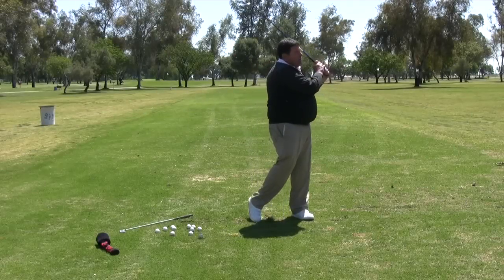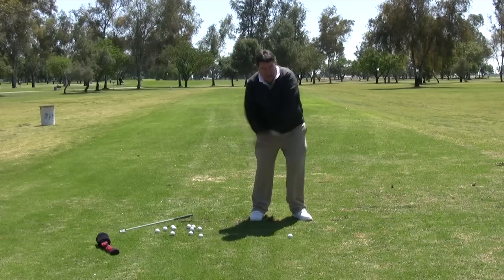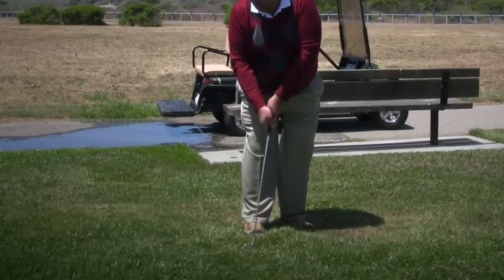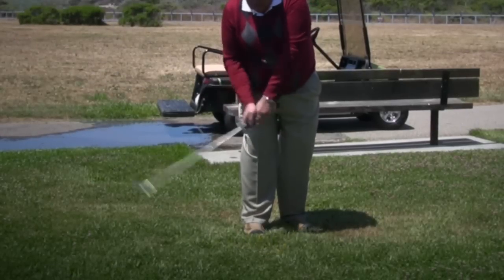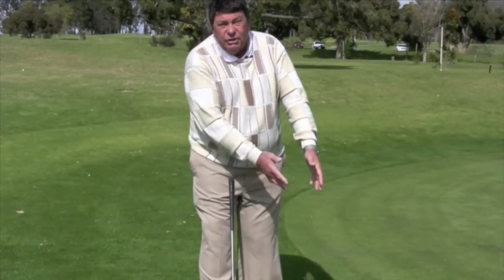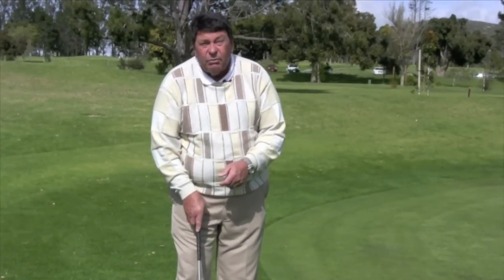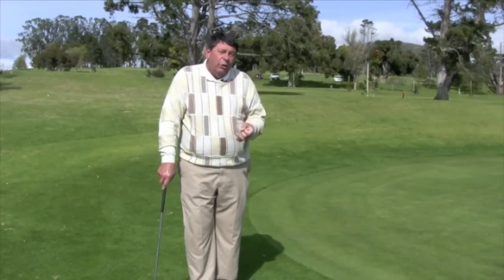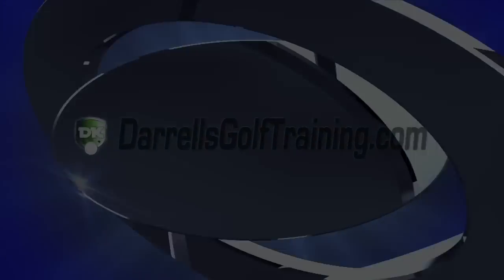Darrell Klassen - How to Hit Any Golf Shot You Want - Part 2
Part 2 of how to hit any golf shot you want video series.